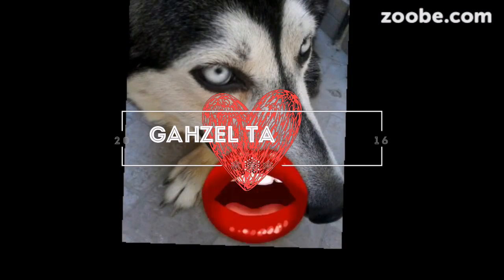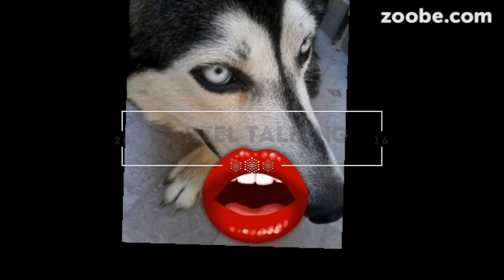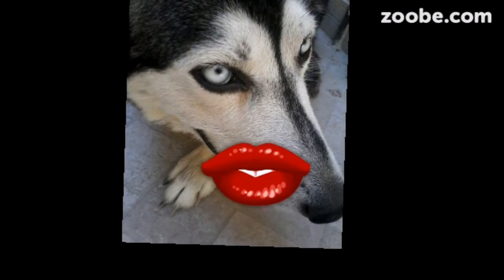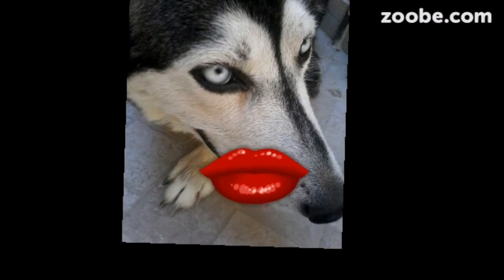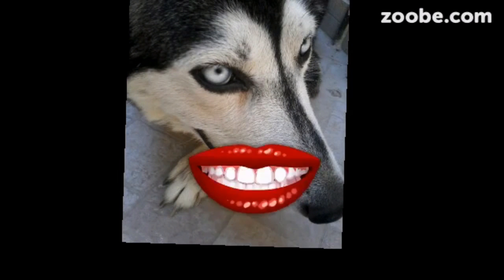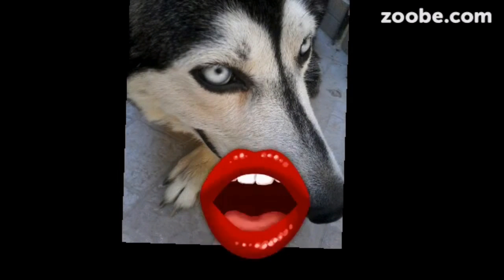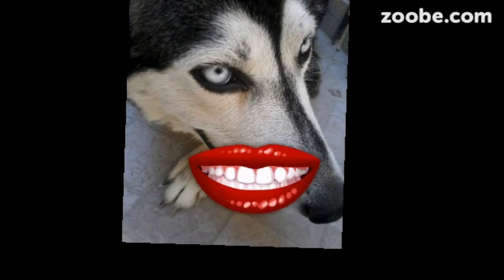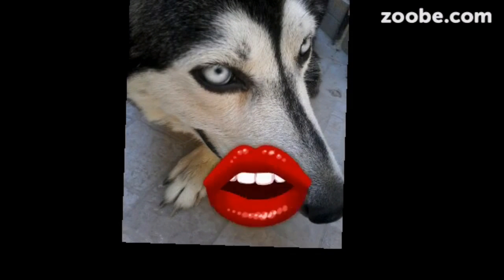Scary movie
Dfgghh